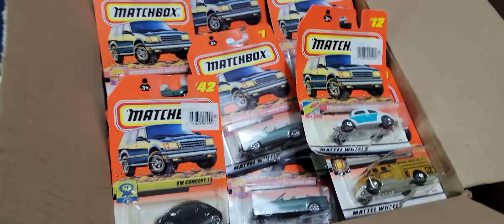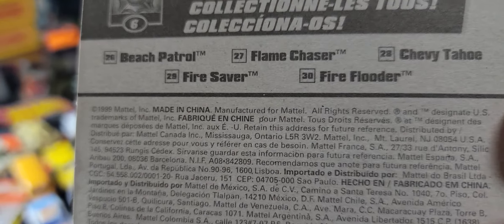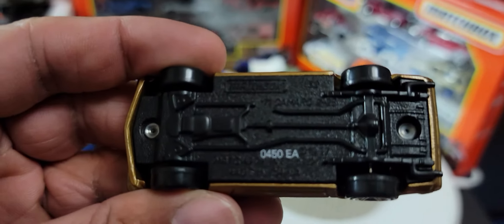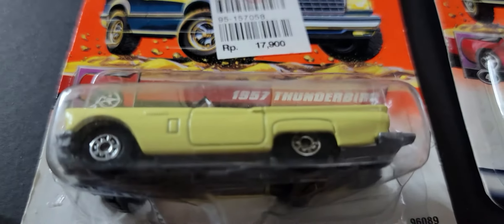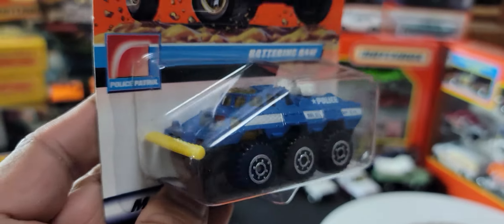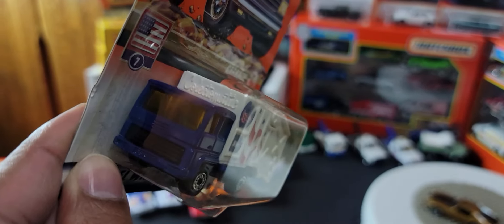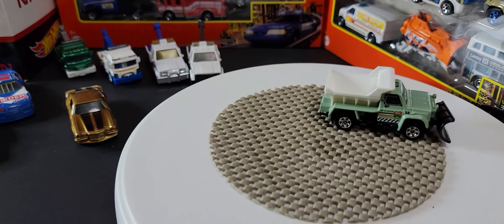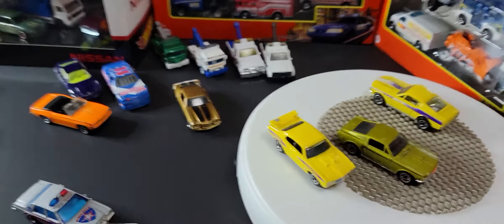1999 Matchbox Car Review, Online Purchase Part 2.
Part 2 of a recent online purchase of some Mint on Card - Matchbox Cars from 1998! Plus a quick review of some other random Matchbox Cars that were made in China.